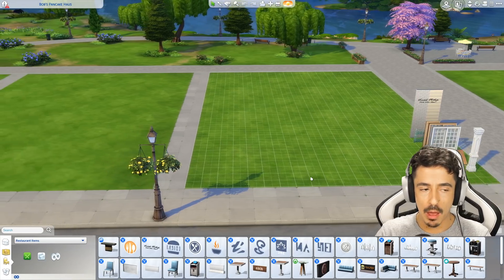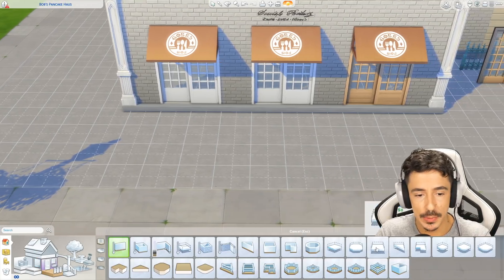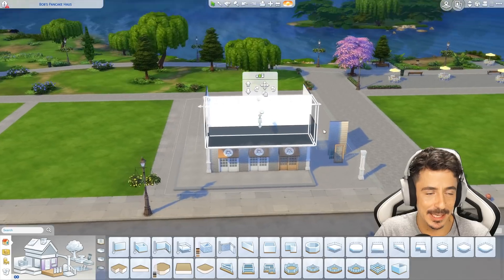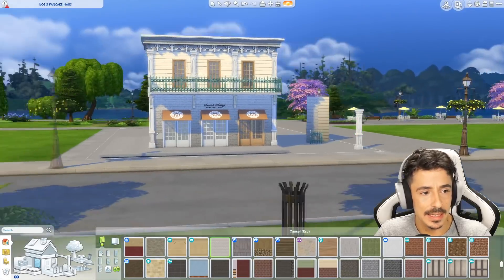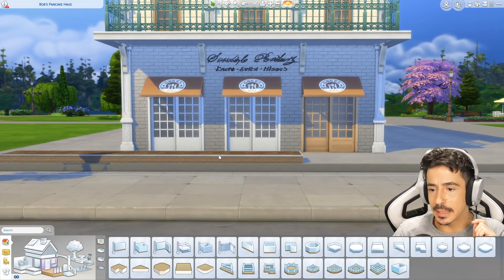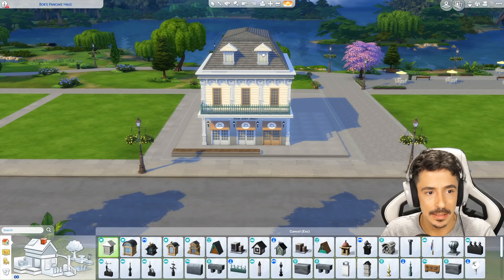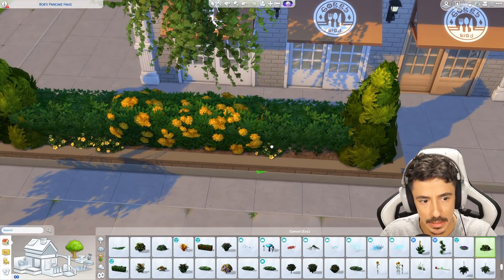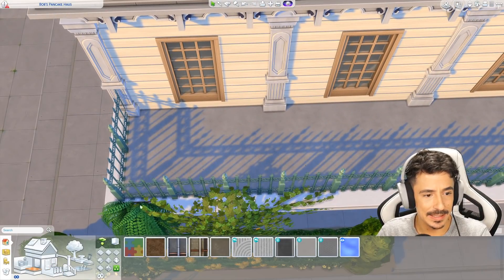Let's Build THE WORLDS | Willow Creek | Bob's Pancake Haus | Pt 1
Hello DARLINGS!

Welcome to a new build for Willow Creek, we're finally building a restaurant for the iconic Bob Pancakes. Welcome to Bob's Pancake Haus! We start on the exterior today, I'll be back tomorrow doing some more. ENJOY!